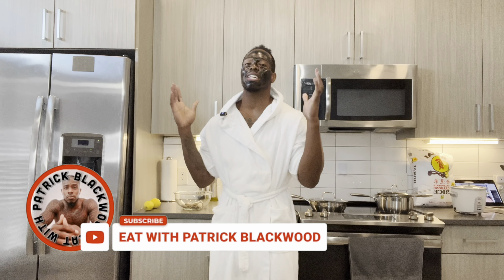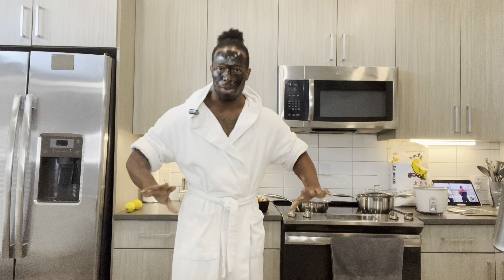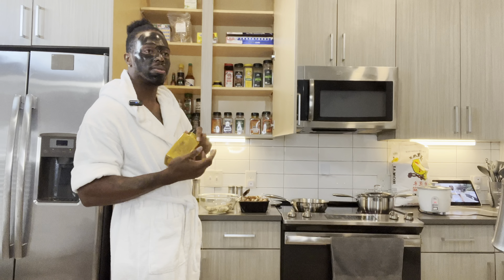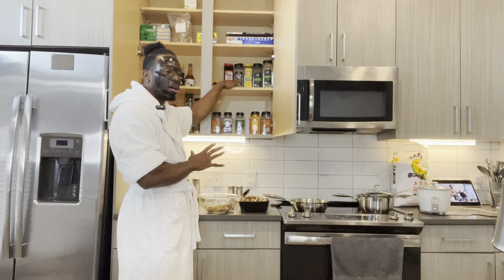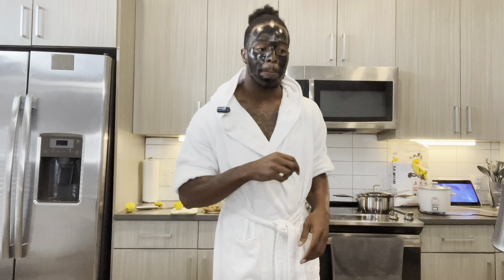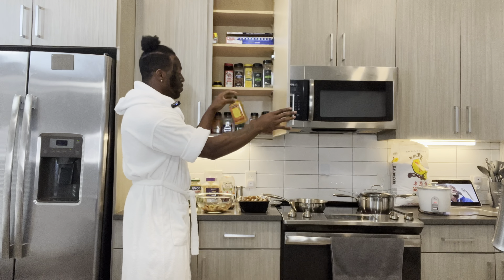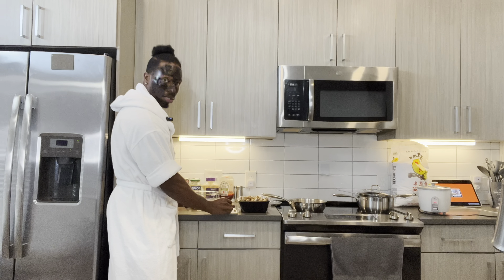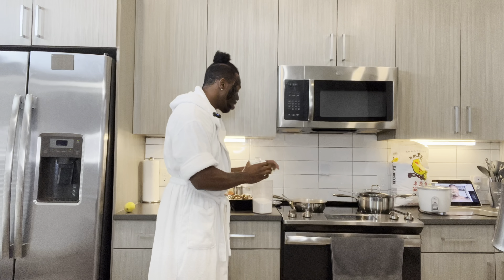The Ultimate Flavor Revelation: My Secret Sauce for Perfectly Sautéed Shrimp and Mushrooms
In this video, we're going to learn how to perfectly sauté shrimp and mushrooms – the key to creating the Ultimate Flavor Revelation!

Sautéing shrimp and mushrooms is a classic cooking technique that can turn any dish into a masterpiece. In this video, we'll learn how to sauté the shrimp and mushrooms the right way, using my secret sauce to create the Ultimate Flavor Revelation!

Don't miss out – watch this video now to learn how to sauté shrimp and mushrooms like a pro!

Title: Igniting Palates: An Adventure Into My Secret Recipe

Hey there Y'all! It's your friendly neighbourhood cook, @PatrickBlackwood. Let's dive straight into another cook fest today. Buckle up, because we're brewing up my secret shrimp and mushrooms sauté concoction. Trust me, it's a recipe you're absolutely going to want to repeat.

Diving into the secret recipe, we begin with ingredients that are as varied as they are vibrant. To start with, grab some ground turmeric, its warm and somewhat peppery taste laying the epicurean groundwork for our dish. Then reach out for chopped onions, their crunch binding the flavors together, while red pepper flakes inject a bit of that fiery character to keep things interesting.

Next up are garlic powder, a sprinkling of paprika, basil, and oregano. This medley brings a well-established earthiness that sings melodious tunes of rich flavours. What’s more, they’re joined by a tad bit of salt, reasoned out by my go-to trio of seasonings – the free-season blend, Montreal steak seasoning, and Larry's season salt.

As the aroma begins to build in your kitchen, you add in the pure sesame oil, serving as a rich base flavor, while my good mate, Frank's hot sauce, infuses a dash of spicy tang. As we venture deeper into the mystery that is this dish, we add in Sofrito and Recaito, which add robust, unparalleled flavors that dance with minced garlic and a finish of freshly squeezed lemon juice. The lemon's zesty notes marry perfectly with the dish, enhancing the other flavors and adding a refreshing finish.

However, there is one extra ingredient that isn't mentioned on paper, yet, undeniably, makes all the difference – love. I firmly believe that cooking is as much an emotional adventure as it is a gastronomic one. Pouring love into your food doesn't only make the dish taste better but it harnesses the nutrients in the food, preparing it to nourish both your body and your soul.

The mushrooms and shrimp sautéed in this enticing mix of ingredients undergo a transformation, embodying this love and flavor and filling your dinner plate with not just food, but stories of passion, commitment, and creativity. The result of this blend of art and science called cooking is a dish that not only satiates your hunger but souls your spirit.

So that, my friends, wraps up my secret sauce with shrimp and mushrooms. A bit of patience, a heaping spoonful of creativity, and a lot of love – that's all it takes to create magical dishes that turn everyday meals into enduring memories. Happy cooking, Y'all!

"An adventure of flavors awaits you, a divine ride between the exotic and the familiar – so prepare to be amazed as you unmask the secret behind my Shrimp & Mushroom Sauté!"

Ingredients:
- 300g of fresh Shrimp (cleaned & deveined)
- 200g of Button Mushrooms
- 1 medium-sized Onion (finely chopped)
- 2 cloves of Garlic (minced)
- 1 tsp Ground Turmeric
- 1/2 tsp Red Pepper Flakes
- 1/2 tsp Garlic Powder
- 1/2 tsp Paprika
- 1 tsp Dried Basil
- 1 tsp Dried Oregano
- 1/2 tsp Fine Salt
- 1 tsp Free-Season Blend
- 1 tsp Montreal Steak Seasoning
- 1 tsp Larry's Season Salt
- 2 tbsp Pure Sesame Oil
- 2 tbsp Frank's Hot Sauce
- 1 tbsp Sofrito
- 1 tbsp Recaito
- 1 Fresh Lemon

Instructions:
1. Heat sesame oil in a large sauté pan over medium heat.
2. Add chopped onions to the pan, stirring occasionally until they become translucent.
3. Stir in minced garlic, turmeric, red pepper flakes, garlic powder, paprika, basil, oregano, salt, the free-season blend, Montreal steak seasoning, and Larry's season salt, ensuring to mix consistently for a uniform coat and aroma.
4. Add mushrooms to the pan and cook until they are softened and slightly browned.
5. Add in the shrimp and continue to cook until they turn pink.
6. Stir in Sofrito, Recaito, and Frank's hot sauce, ensuring the shrimp and mushrooms are well coated.
7. Squeeze in fresh lemon juice, stirring it evenly throughout the sauté.
8. Allow the magical mixture to simmer for a couple of minutes, letting all the flavors meld together.
9. Enjoy your dish served hot, straight from the pan.